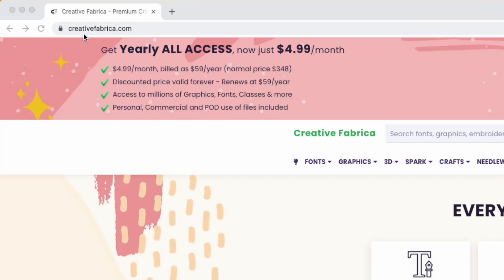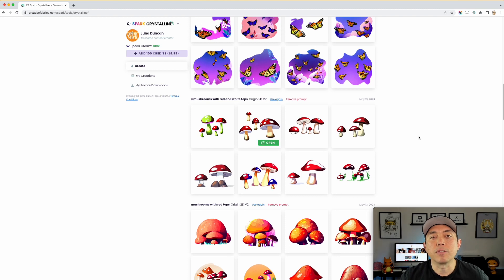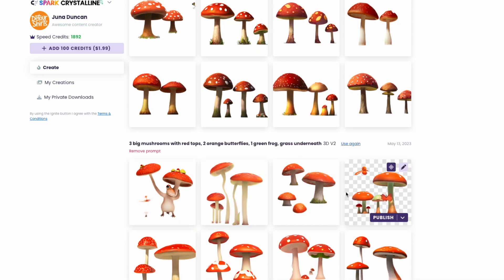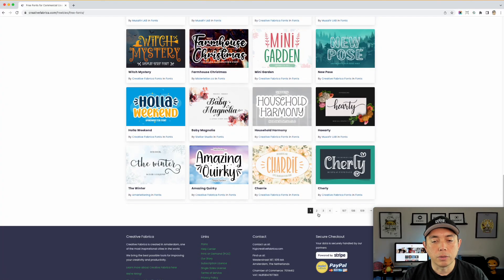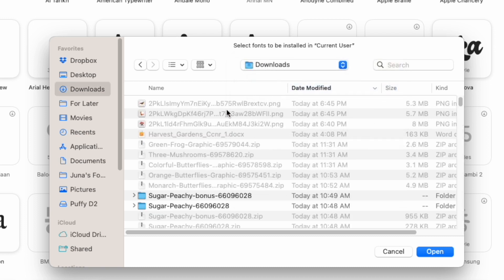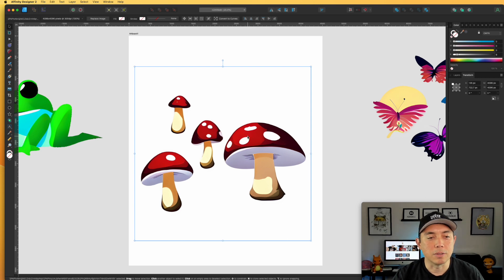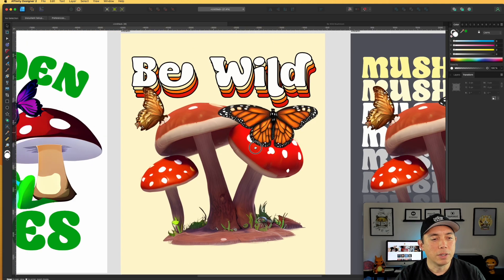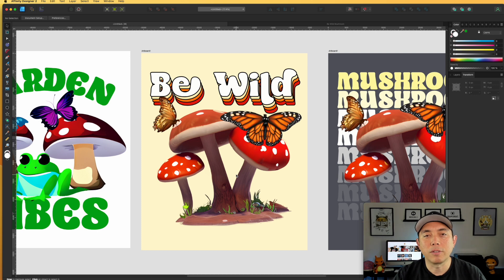CF Spark (AI Tool) from Creative Fabrica + Affinity Designer COMBO to Create T-Shirt Designs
In this video I how to use artwork from CF Spark, Creative Fabrica's AI tool. This tutorial is done in Affinity Designer but you can use any design app you feel comfortable with.

Includes:
• Access to millions of Graphics, Fonts, Classes & More
• Personal, Commercial and Full POD use of files included